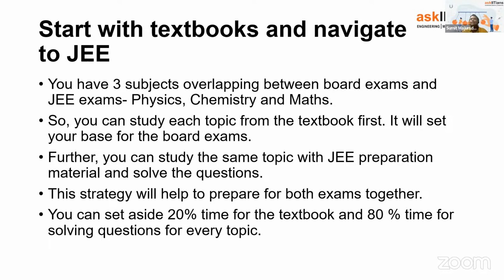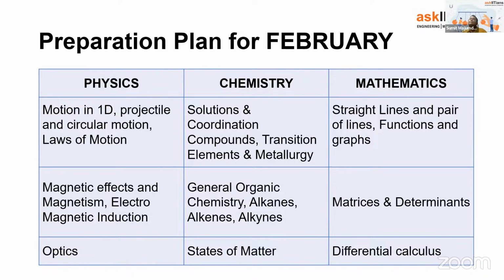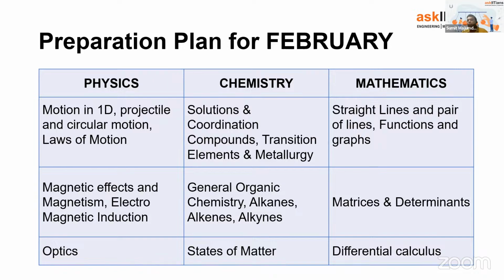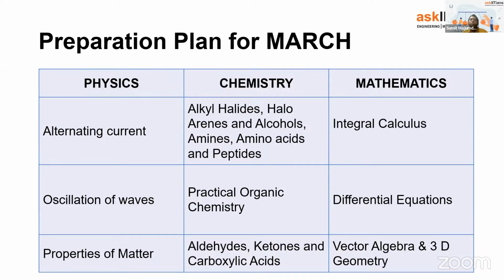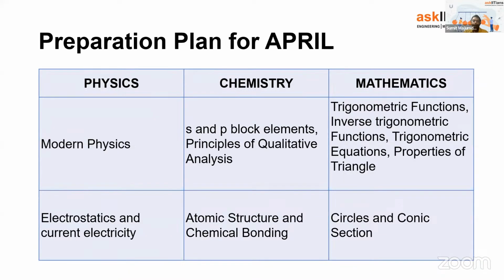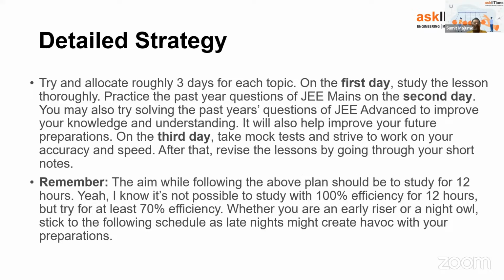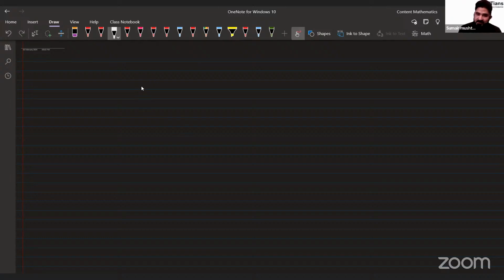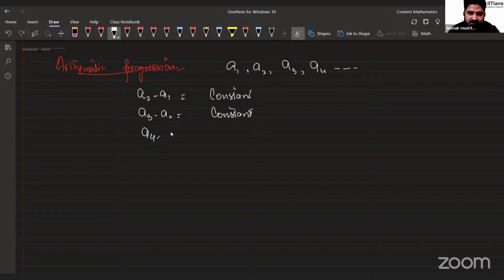How to Manage your Boards and JEE preparation in the last three months